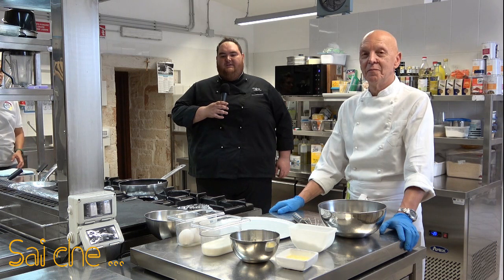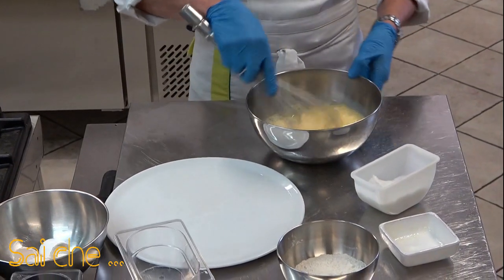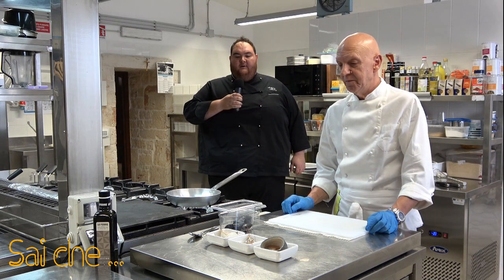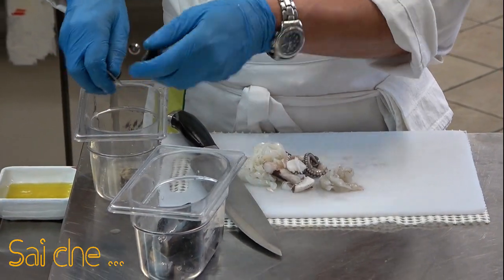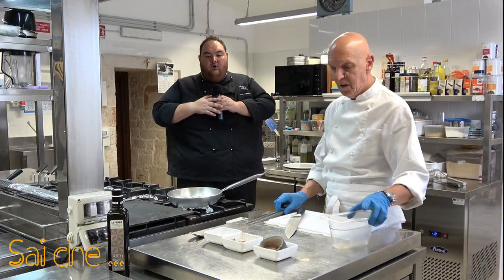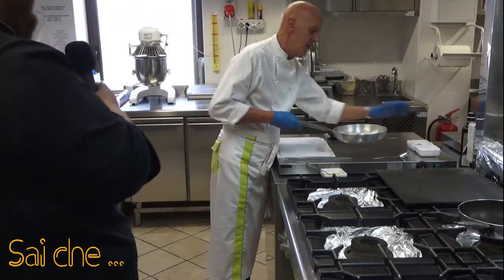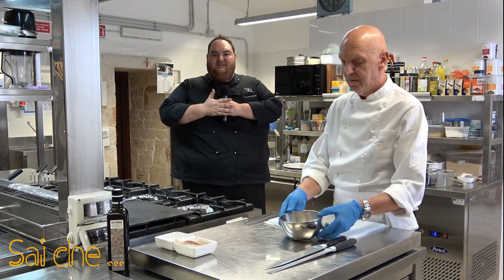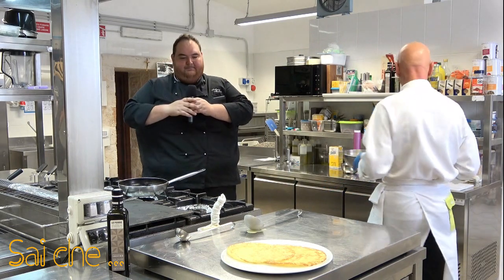Sai che ... Crespella alla Nettuno Ricetta di Chef Anthony Marra e Francesco Di Dio